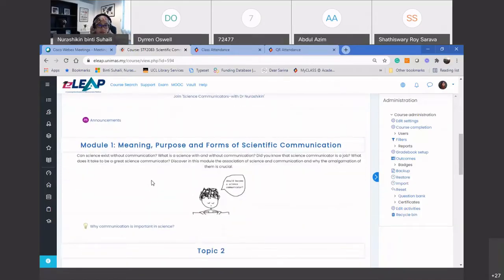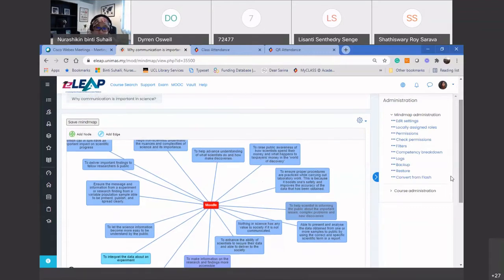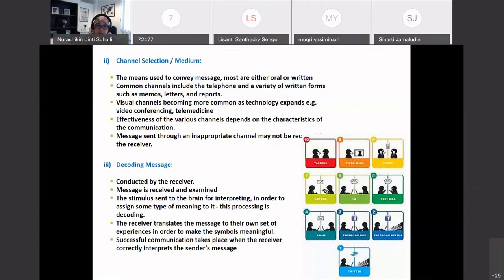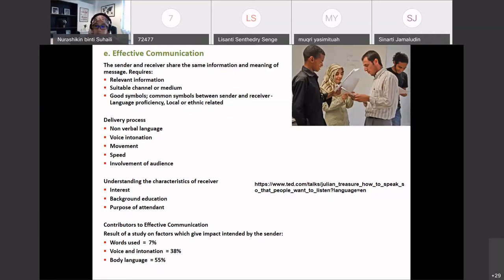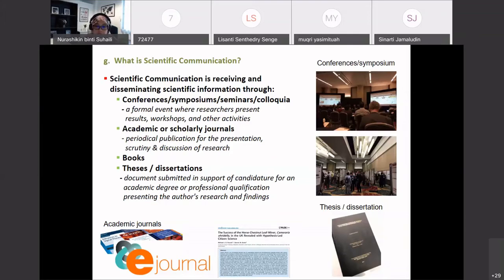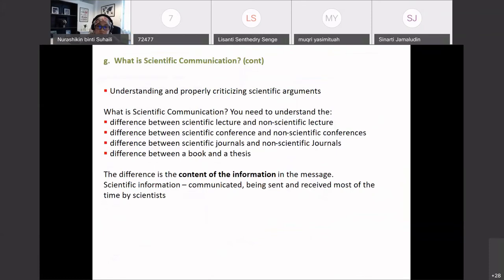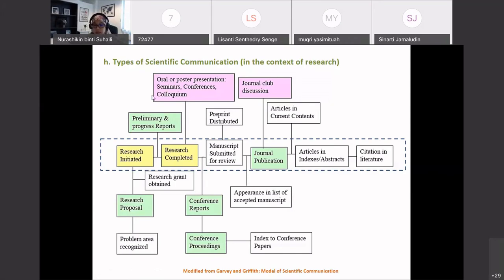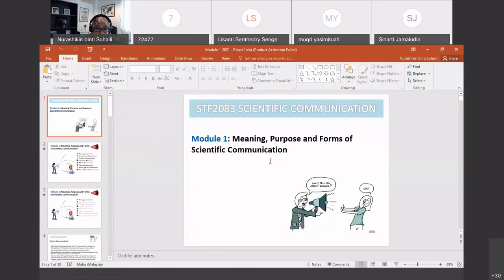STF2083: Lecture 1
Introduction to communication & scientific communication